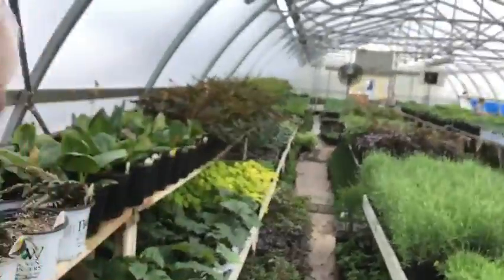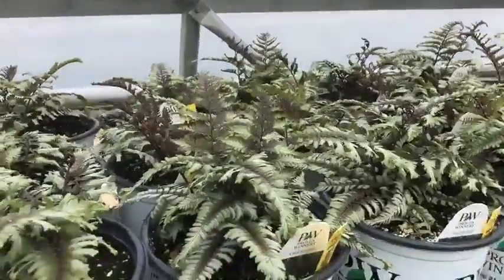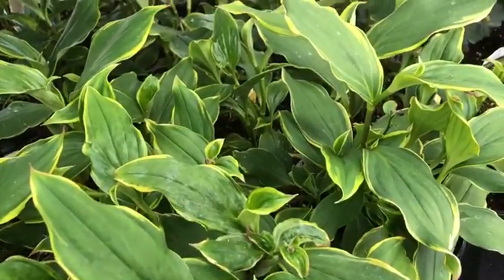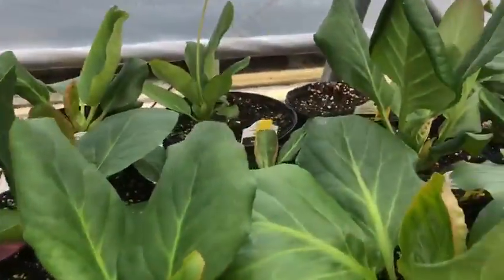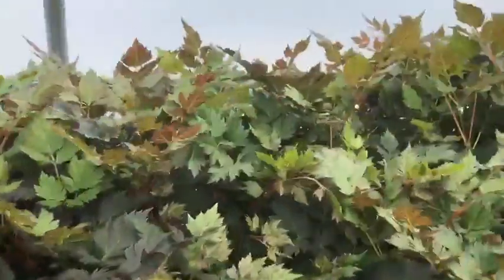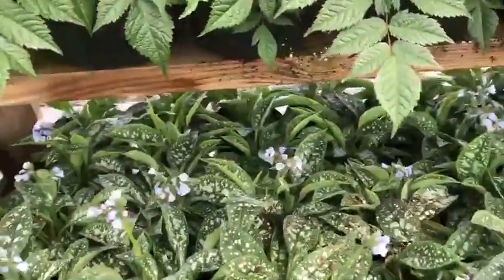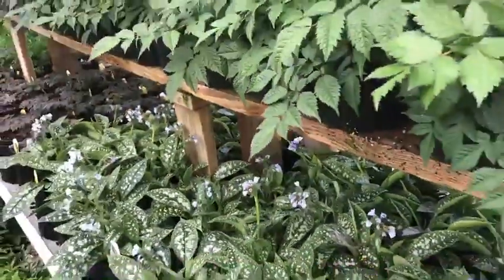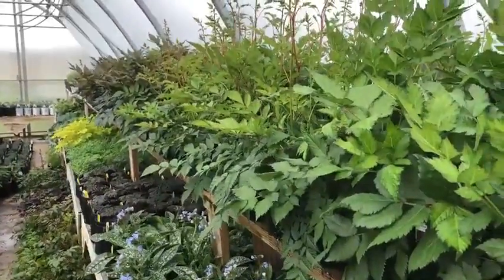Shaded Plants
WednesdaysWithWayne brings you some great tips for plants that do well in shaded areas. Thanks Wayne!